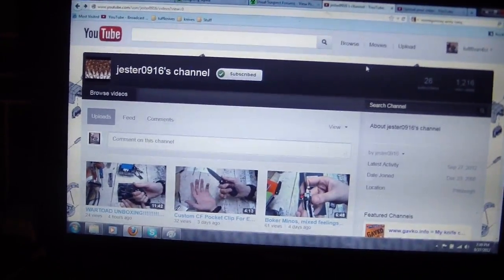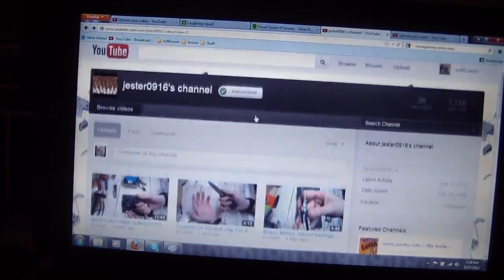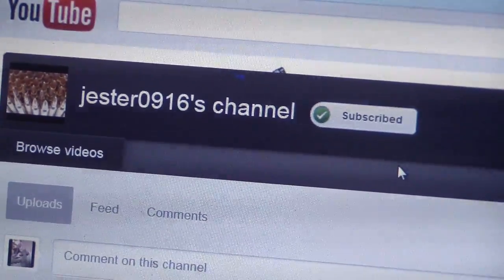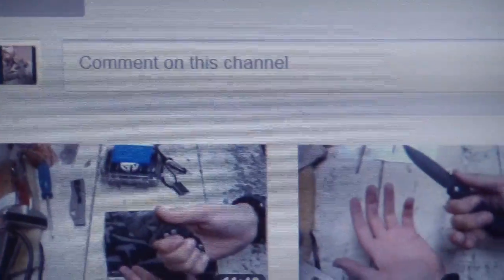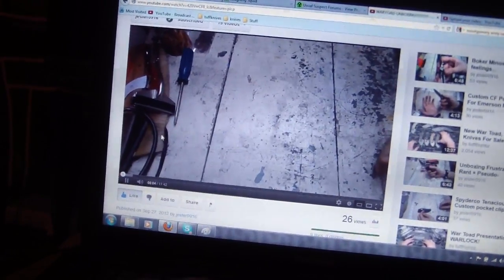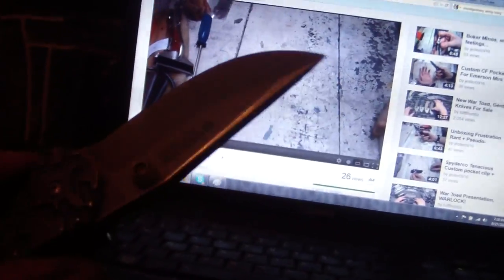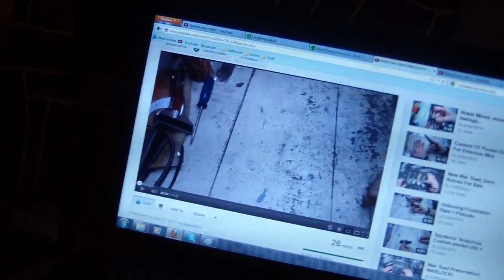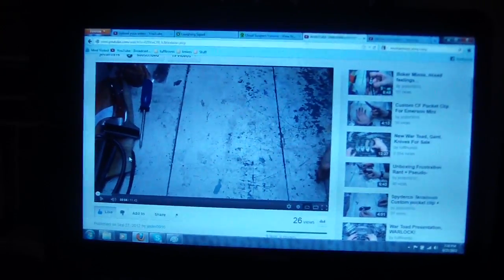Jester0916 First WARTOAD unboxing :)